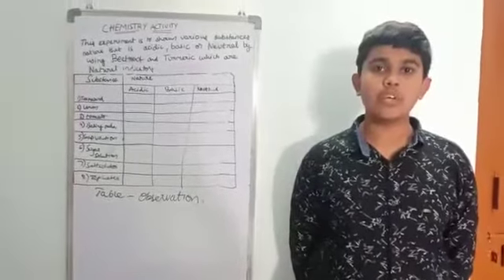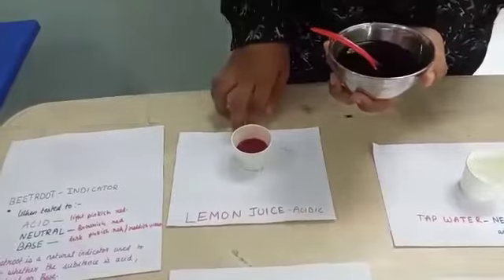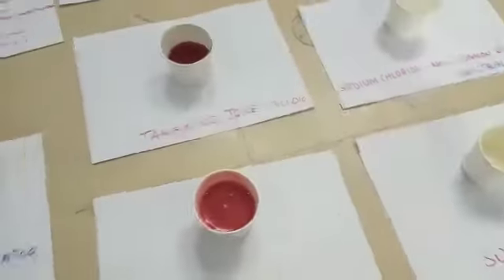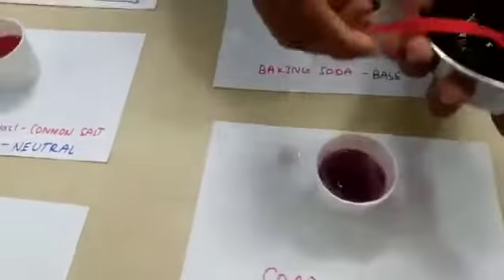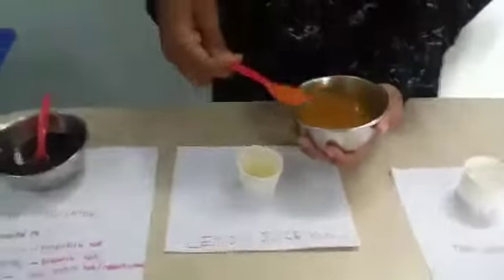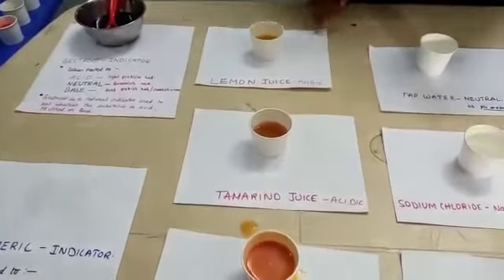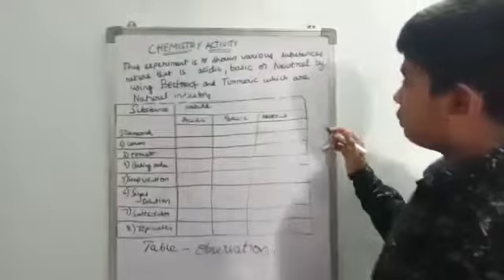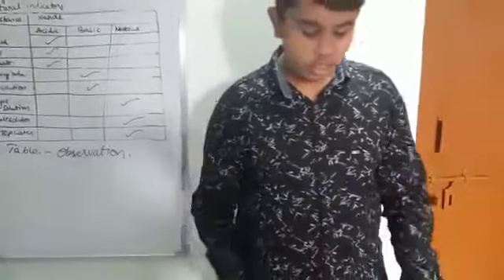JNNSMEE 2021-SNo.005 K Arvind class 10th BSRKV Science project on pH Video Eco Friendly Material